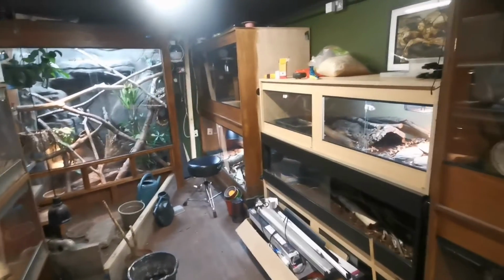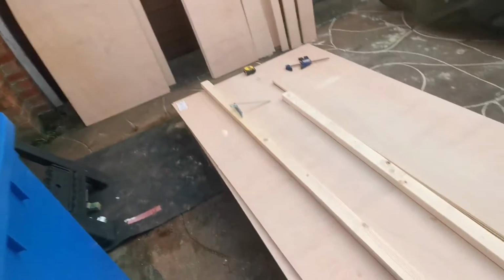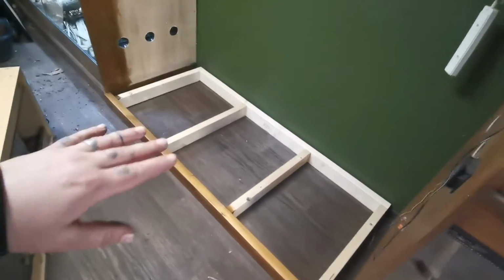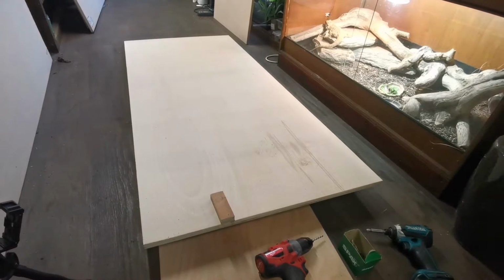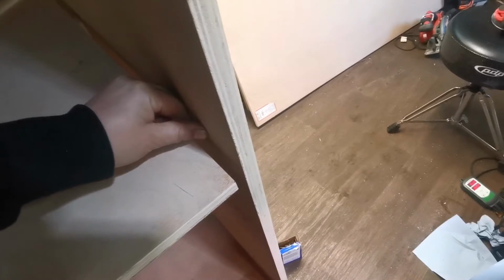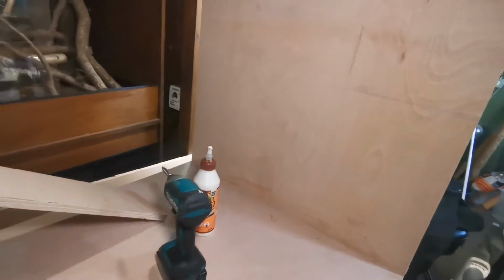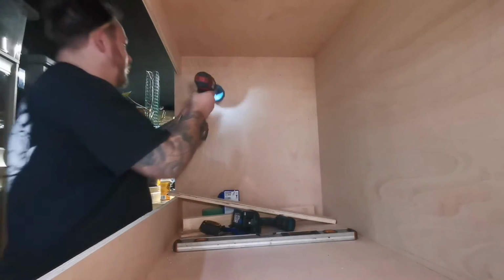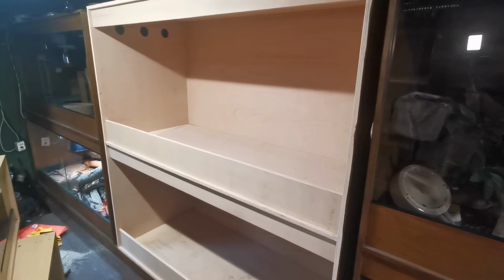Giant 6ft Reptile Vivarium Build | Part 1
In this video I start building the final set of 6ft vivariums!

Track Name.  Hard